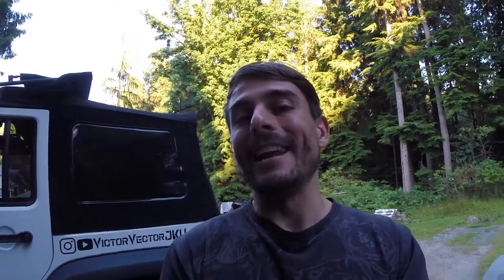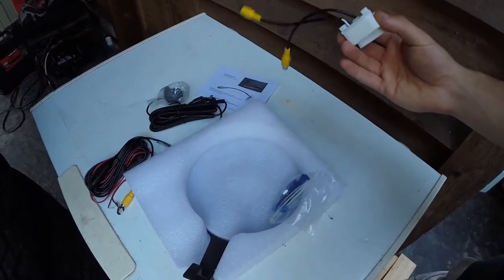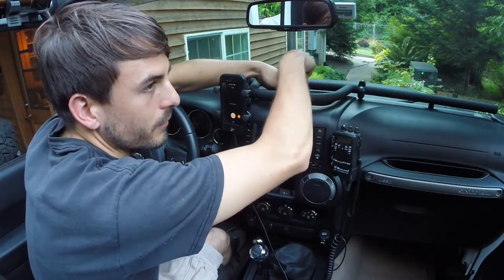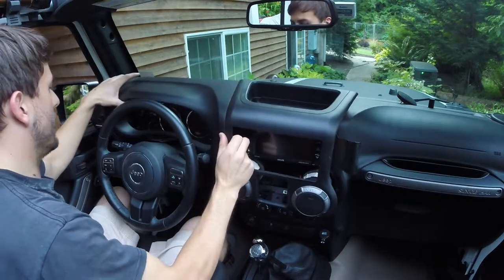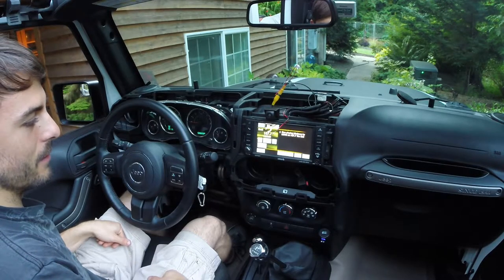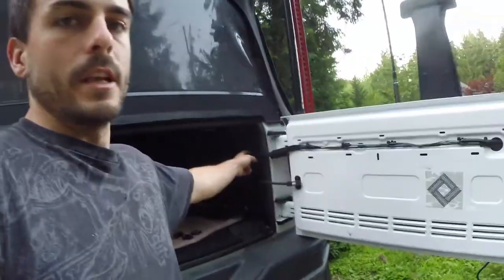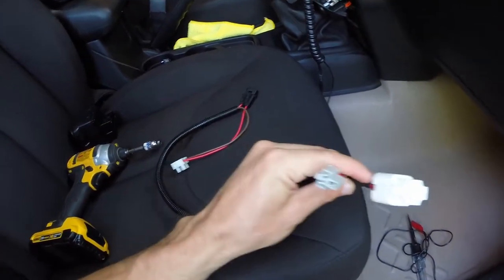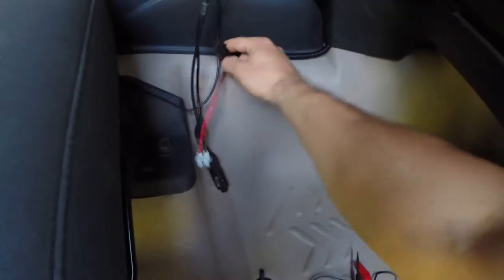U-CONNECT Model RBZ Back Up Cam Install - Jeep JKU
Is your Jeep JK or JKU lacking a reverse camera with the factory touch screen head unit? Mine was and it took me a decent bit of research to determine that my head unit could run a backup camera.

In this video I will be installing a Roadpower Car Backup Camera I found on Amazon on my 2015 Jeep JKU. My head unit model is the 430 RBZ, the RBZ is located on the face of the unit in the bottom right corner. If you similarly have this head unit you too can install a backup camera like I did.

Check out this video for the steps to take apart the dash to gain access to the head unit, test to make sure the camera will work, then how I adapted power from the dash 12v socket outlet and routed all of the wiring. One thing I forgot to mention in the video is that you will need to enable the backup camera feed via the OBDII. I was able to do this with the J-Scan App on my iPhone with a blue tooth OBDII scan tool. You can similarly take your Jeep to the dealership to enable this functionality as well but this will have some cost along with it. I highly suggest looking into the J-Scan App and purchasing a compatible blue tooth OBDII scan tool as it has a lot of functionality. I briefly touched on the J-Scan App in my Firestone Tire Review video.

In addition I also finished up wiring in my Midland Handheld CB Radio Unit so be sure to keep an eye out for that!

Links:
Roadpower Car Backup Camera
12 Volt Power Adapter Harness
Cigarette Lighter Socket